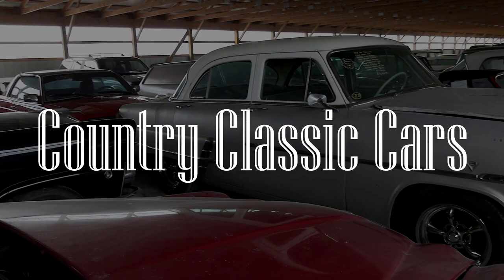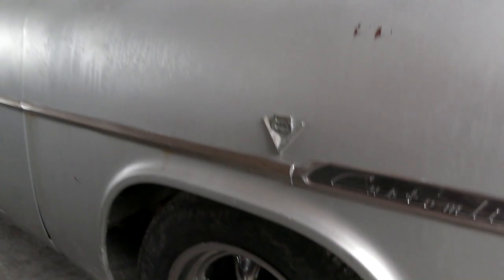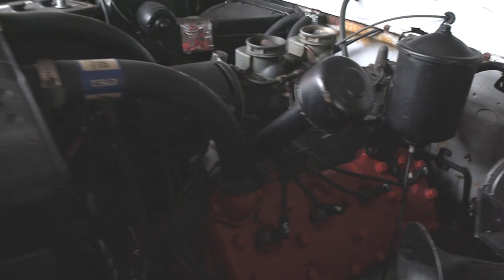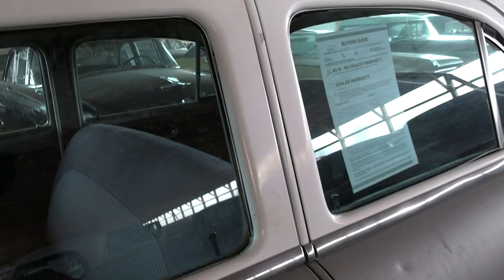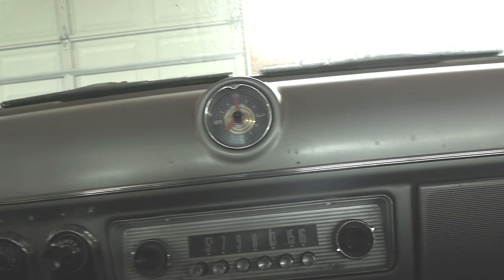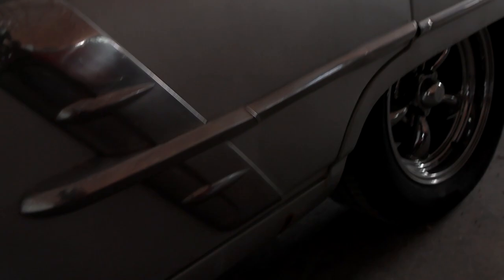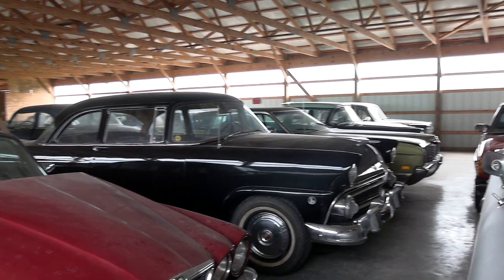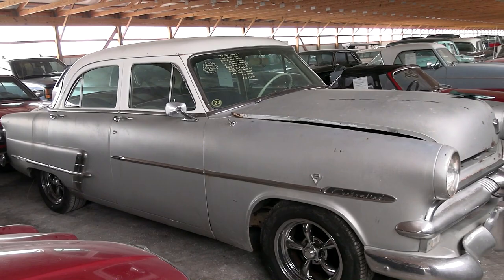1953 Ford Customline - Flathead V8, Offenhauser Intake, & Dual Carbs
1953 Ford Customline - Flathead V8, Offenhauser Intake, & Dual Carbs, from Country Classic Cars in Staunton, IL.  Thanks for taking a look!